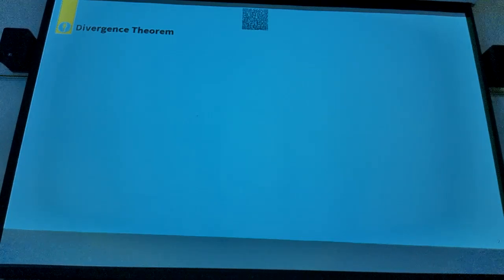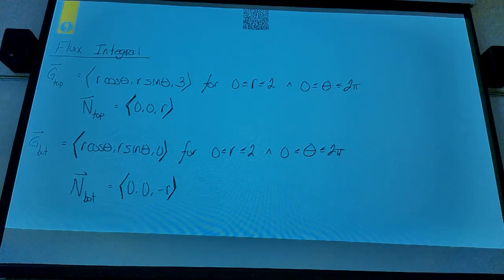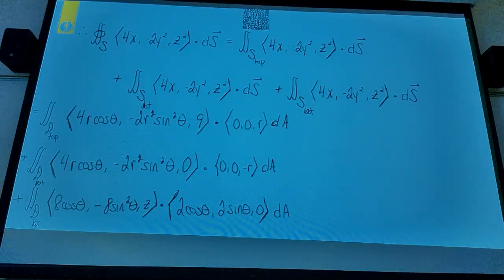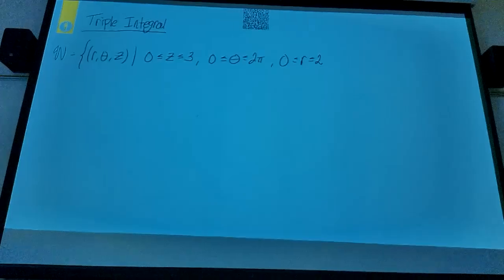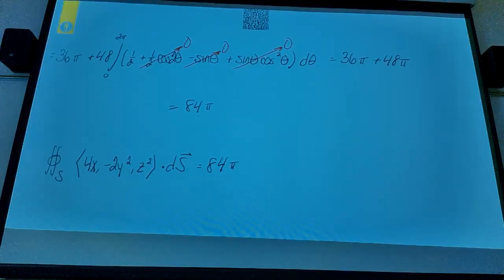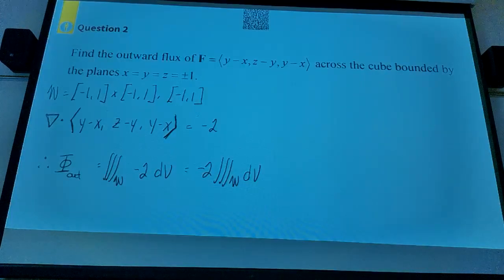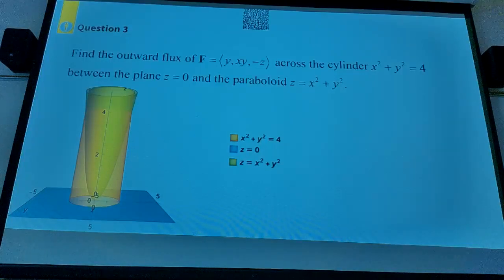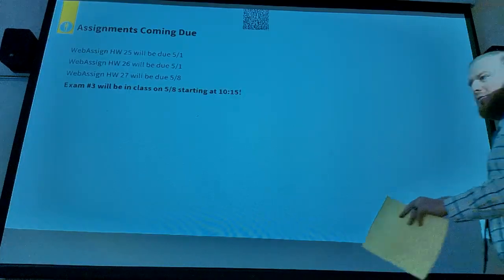Calculus III 29 April 2025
We begin divergence theorem.